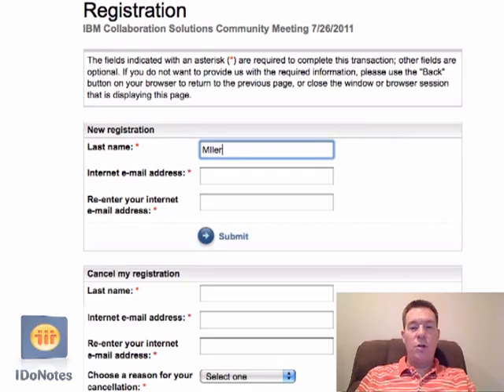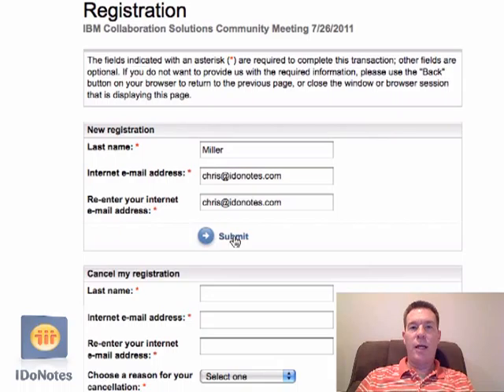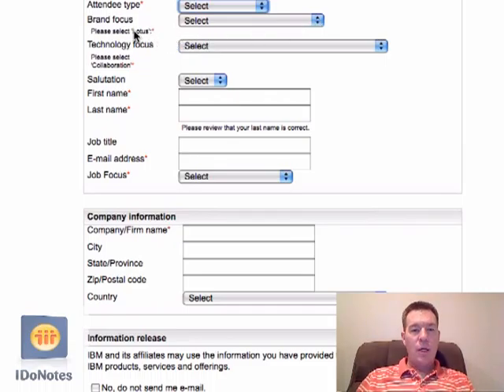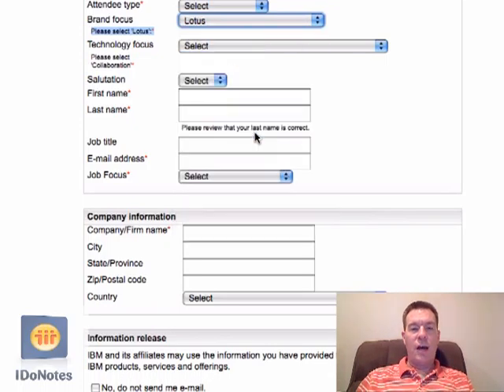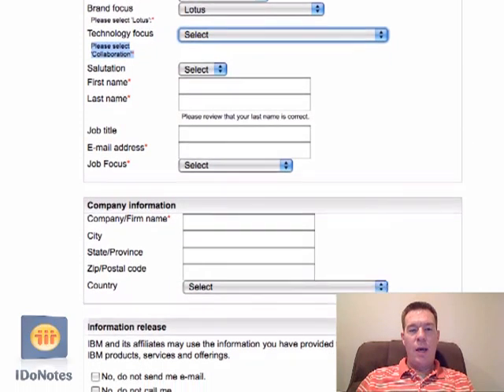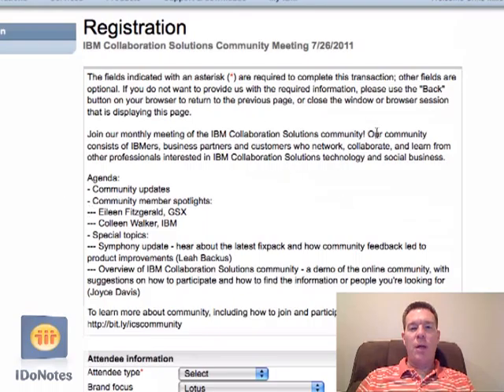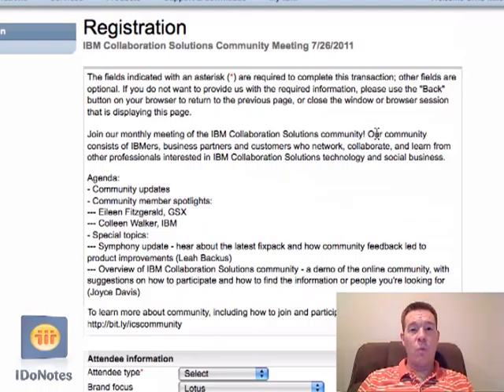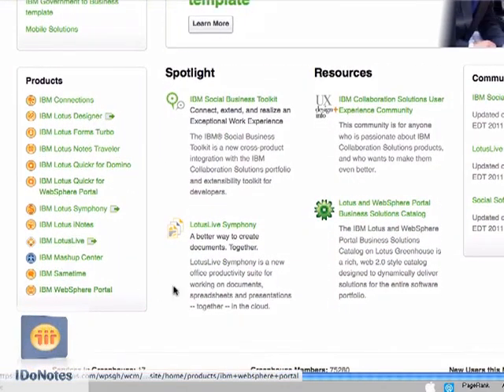IdoNotes Episode 109 - Community calls take a change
IBM Collaboration Solutions have monthly community calls (Formerly the Lotus Tech Info calls) the last Tuesday of each month.  It seems they went from anonymous to registered only.